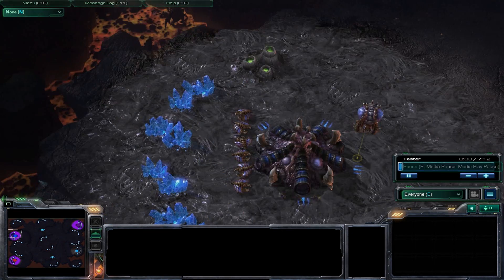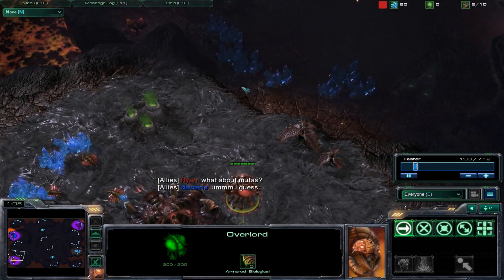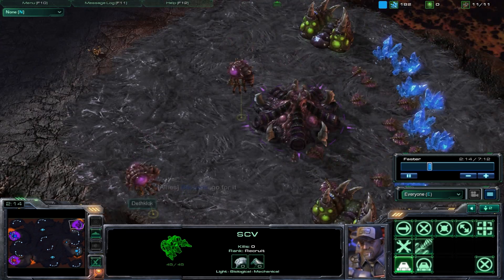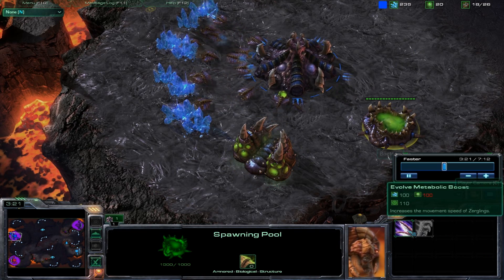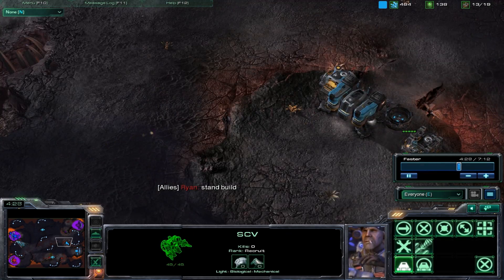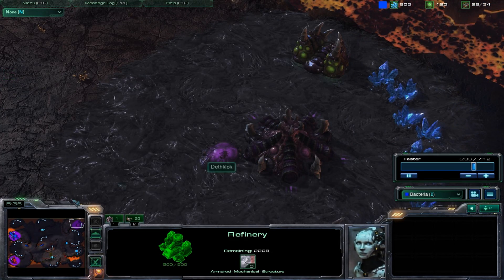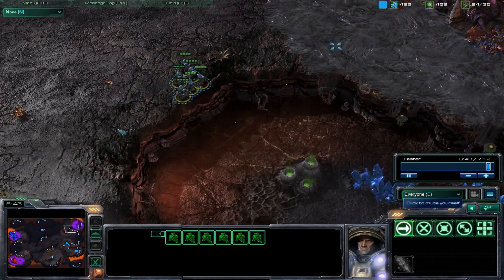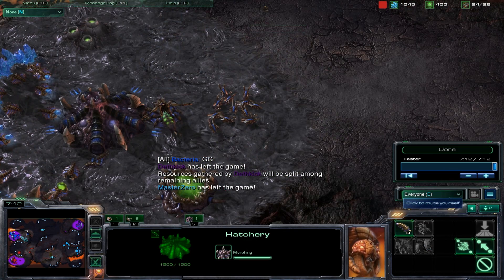Zergling Rush 2vs2 (Starcraft Gameplay/Cast)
Hey guys it;'s Bac837 I hope you guys enjoy this video tell me if you want to see more Starcraft 2. Also my Username is Bacteria and my character code is 816.